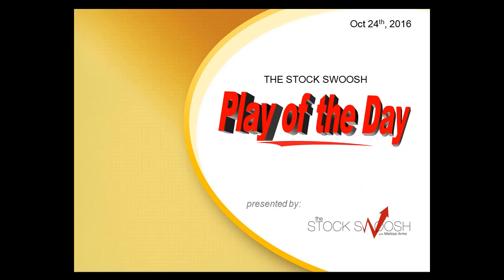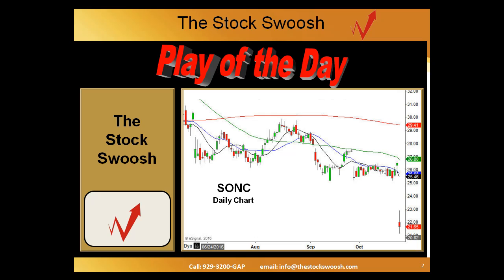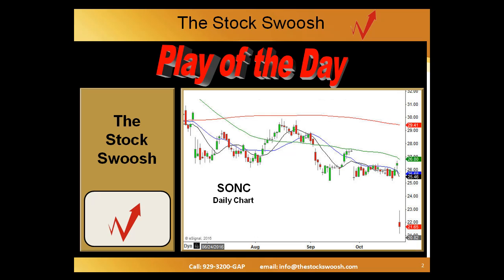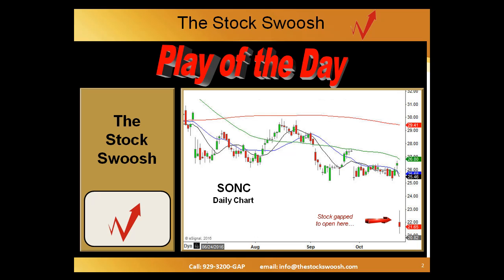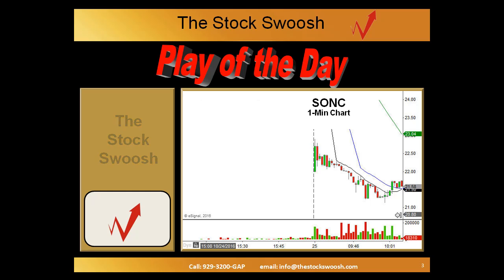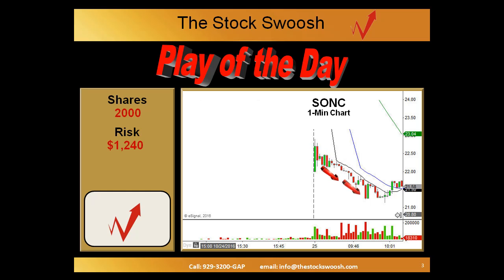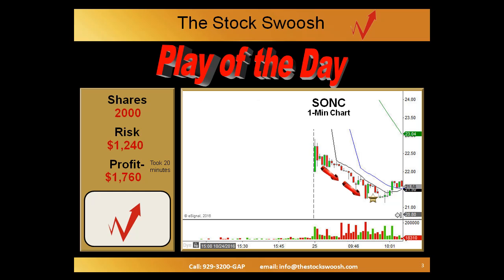Trading Lesson - Play of the Day - SONC Oct 25, 2016